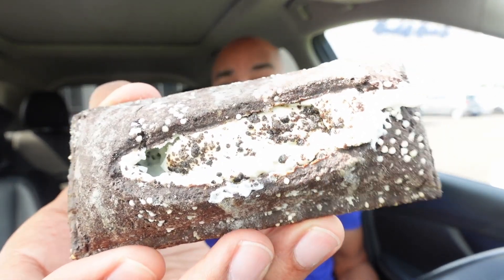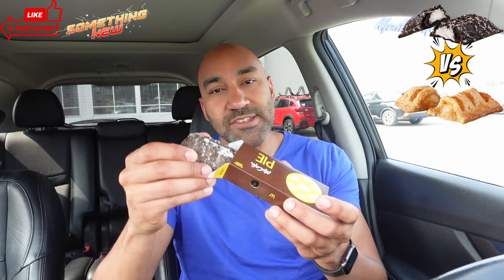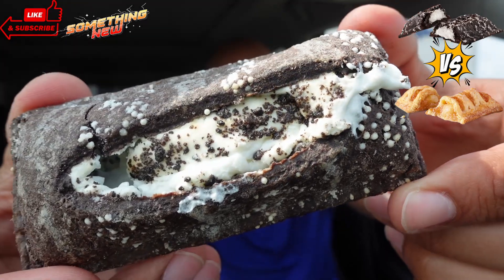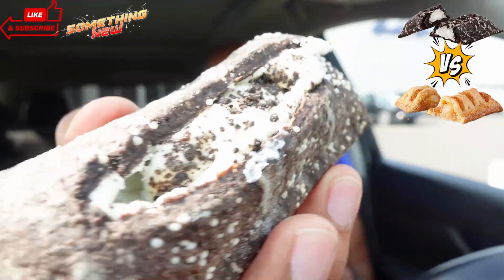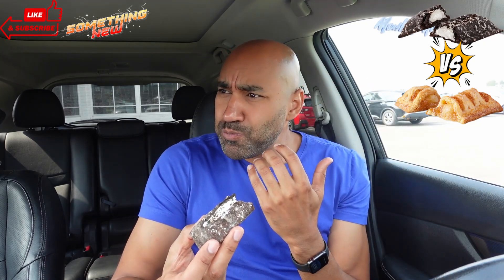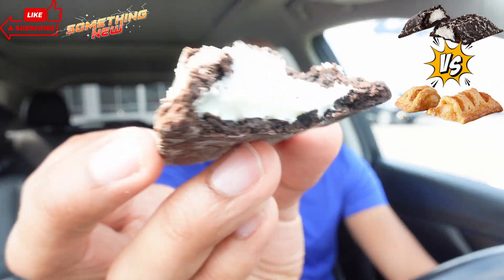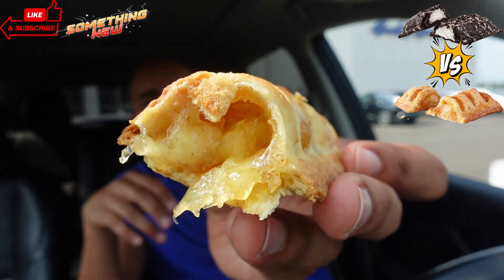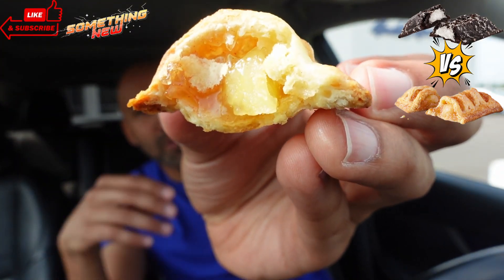McDonalds Cookies & Creme Pie vs McDonalds Apple Pie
In this food review, I'm trying the new limited time menu item from McDonald's - The Cookies and Creme Pie and comparing it against McDonalds Apple Pie.